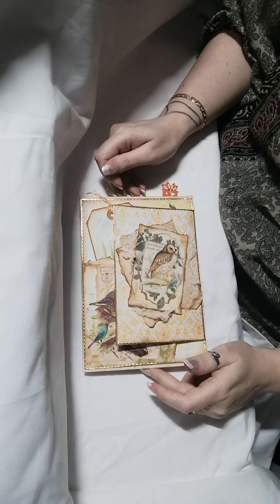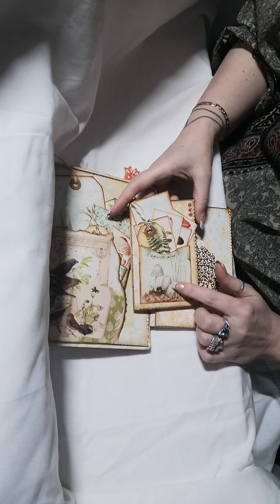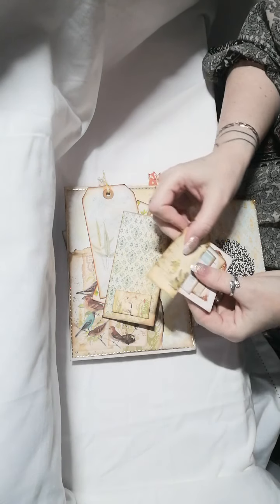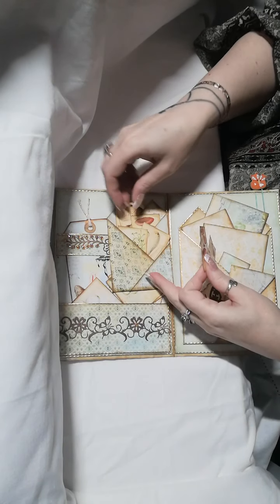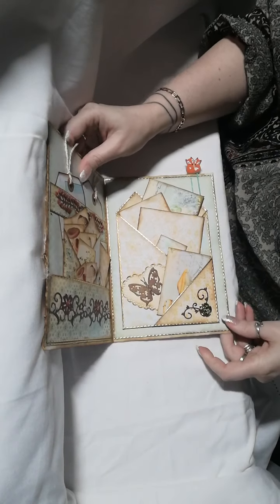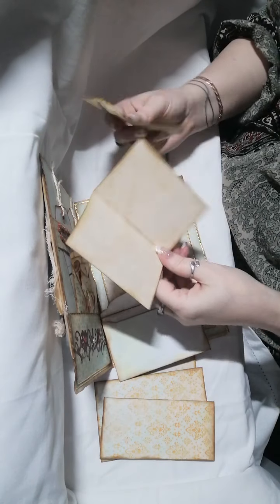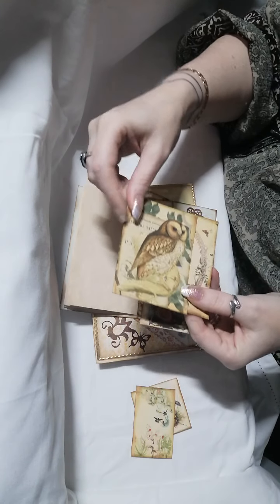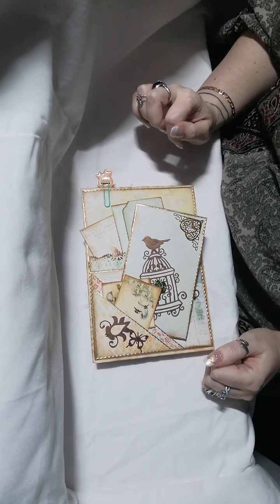7 way page swap for Lynn Noakes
This is my 4th page swap organised by the lovely Lynn Noakes

paper collections used:
Artymaze

Liana Scrap

I've also used some templates from Jen of eve designs to make the envelopes and file folders